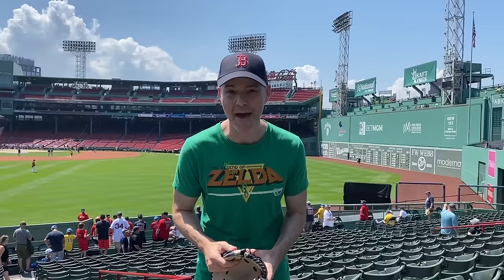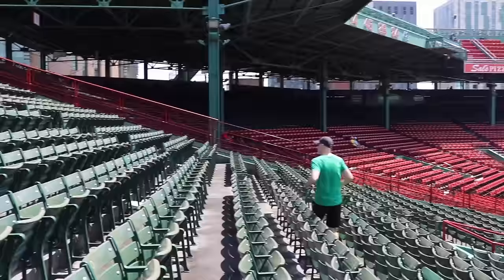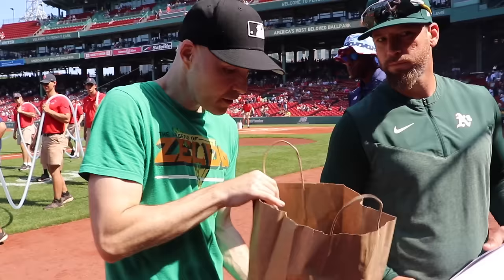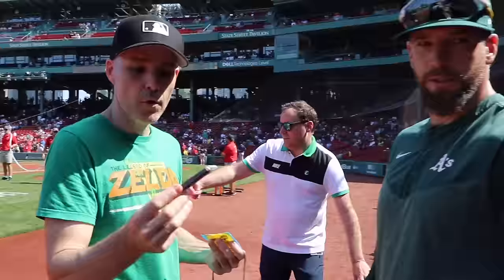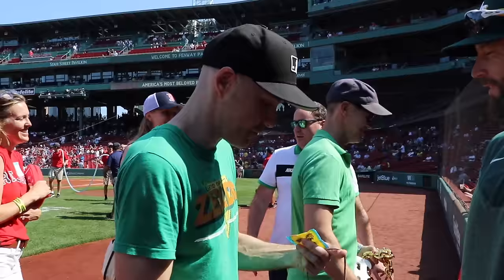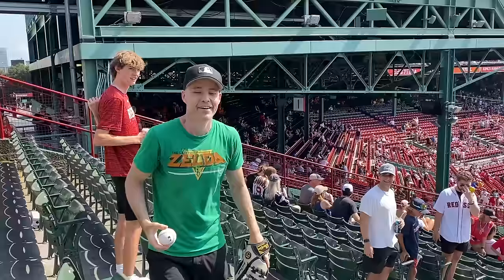The BEST SEAT at the BEST STADIUM in MLB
Is Fenway Park the best? Feel free to argue, but there's no debate about the best way to save money on your tickets. Click here for a discount from SeatGeek:

I never thought I would get to sit in the corner seat beside the dugout, especially at this iconic ballpark, so this was truly a dream come true -- and I took advantage! I snagged FOUR game-used baseballs in the first two innings of the game, so yeah, this really WAS the best seat. I mean, I was so close to Oakland Athletics manager Mark Kotsay that I could hear him spitting! (So maybe that makes it the worst seat? But seriously, it was amazing to be RIGHT there and to see and hear the reactions of the players of coaches just a few feet away.) Huge thanks to Scott, Lisa, Alexa, Caitlin, and Quinn for making it happen!

Another highlight for me was checking out the red seat in DEEP right field. That's where Boston Red Sox Hall of Famer Ted Williams famously hit a home run in 1946. Fenway Park is the oldest stadium in Major League Baseball -- it opened the same week that the Titanic sank -- so the history and lore is as good as it gets. Shoutout to Wrigley Field which is nearly as old and also iconic, but for me personally, Fenway gets the top spot. (Why? Because the staff is nicer, the rules are more relaxed, the vibe is top-notch, and the architecture is the most unique. I hate not being able to see the bullpens, and at Wrigley they're now tucked out of sight below the bleachers.)

Speaking of bullpens, I sat right near them for the final few innings of this game, and see? Wasn't that a whole lot of fun? This video was filmed by Rachel Messbauer on July 8, 2023, and it was edited by Zac Gutherman. Show Zac some love on Instagram (@zg_films), and while you're at it, do the same for Dustin Hughes (@dhog91). Oh! And if you're wondering about my friend Jere and where else you might've seen him, he's in one of my best and most popular videos of all time starting at the 22:43 mark: